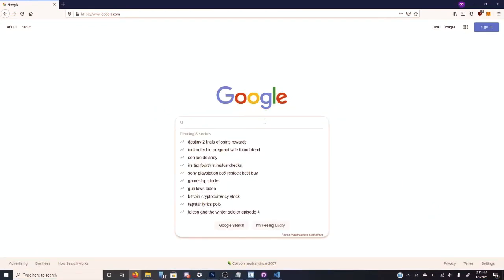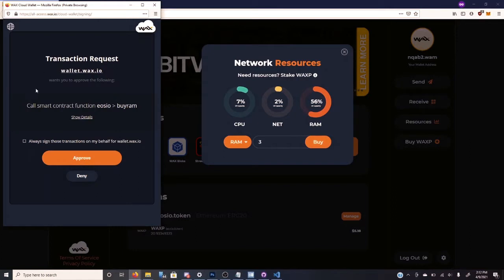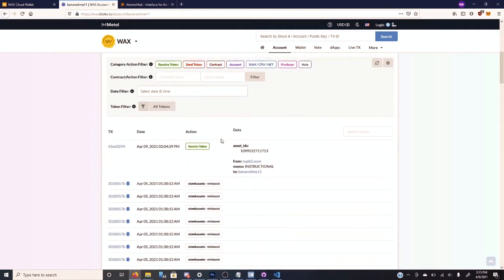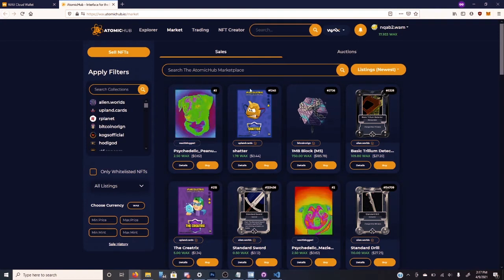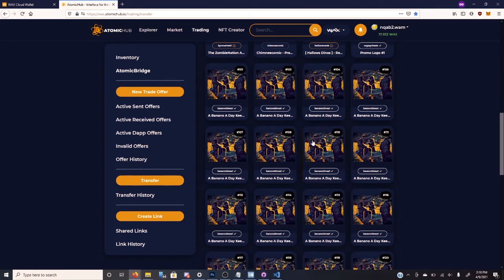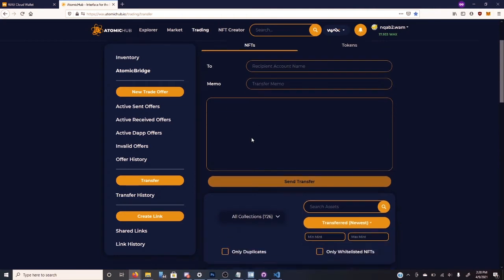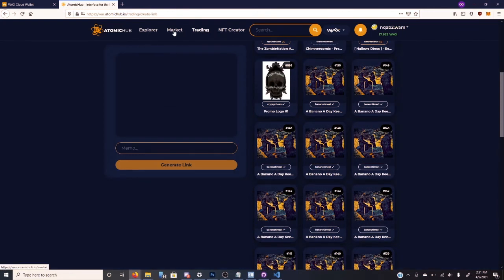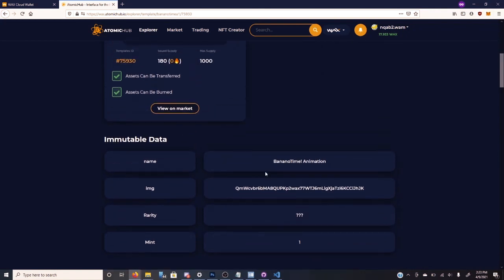BT! Navigating WAX - Some basics on NFTs and how to transfer them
I call them cards a few times instead of NFTs. This video shows how to transfer NFTs to people and some basics about viewing the block chain.

Chapters:

0:00 Logging in
0:53 Navigating Home Screen
2:36 Advanced - Bloks.io
4:00 AtomicHub Marketplace
4:42 Trading Options
5:25 Transfers
6:55 Advanced - Viewing Transactions
7:33 Generating Claim Links
8:16 Claiming Links
8:55 AtomicHub Explorer
10:26 Review & Credits